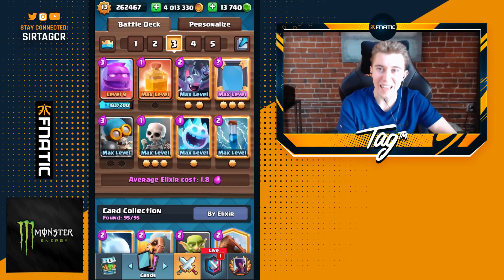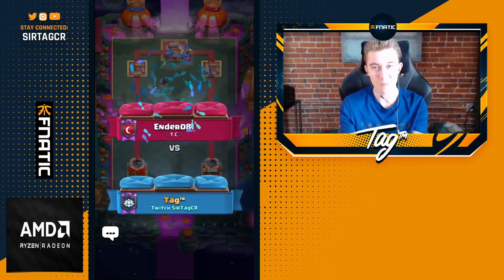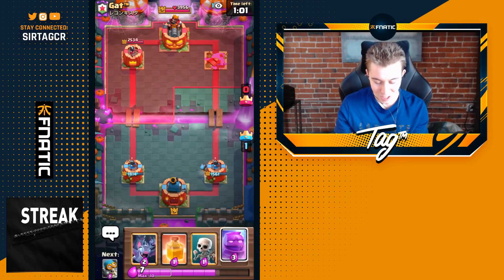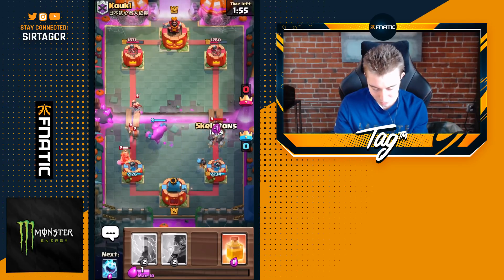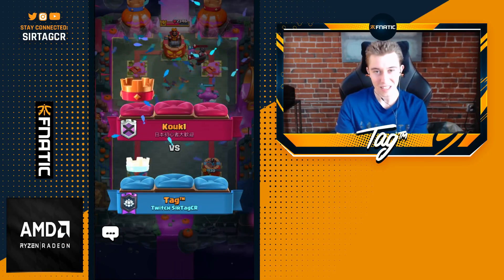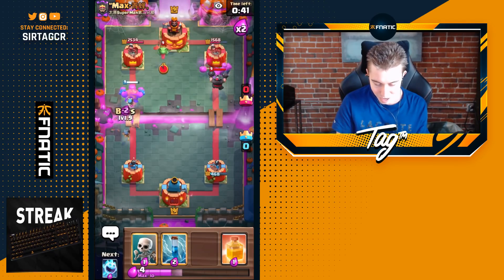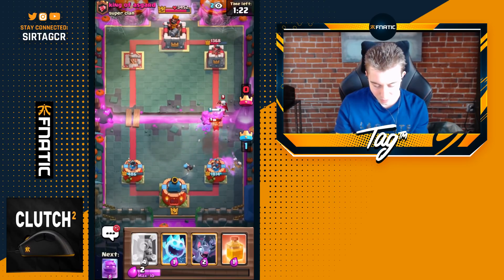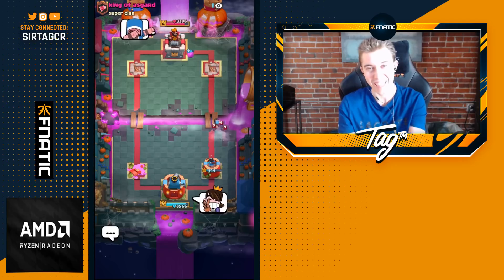1.8 ELIXIR! ELIXIR GOLEM HEAL DOMINATES! — Clash Royale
Elixir Golem Heal Cycle Dominates! | SirTagCR - Clash Royale

In this fastest cycle deck in clash royale, I played the clash royale cycle deck of the clash royale elixir golem deck proponent, along with the clash royale heal deck proponent. This clash royale best elixir golem deck is the clash royale cheapest elixir deck & clash royale fastest cycle deck. Try this cheapest deck clash royale for a fun time & I'm sure that this clash royale elixir golem cycle deck won't disappoint you! Try this clash royale fast cycle deck for funny moments in clash royale.